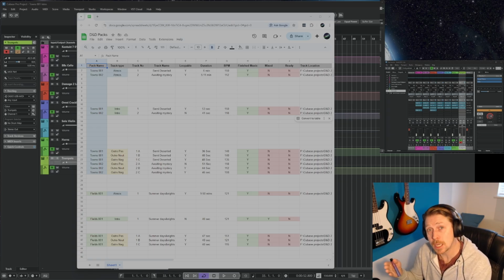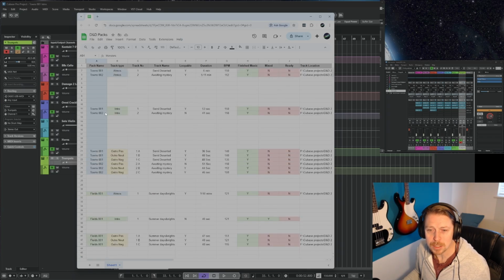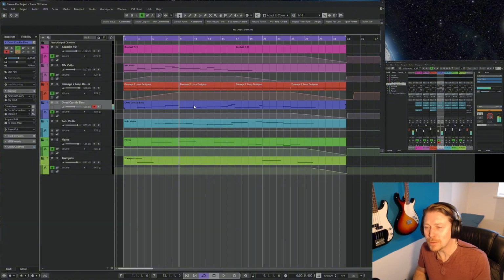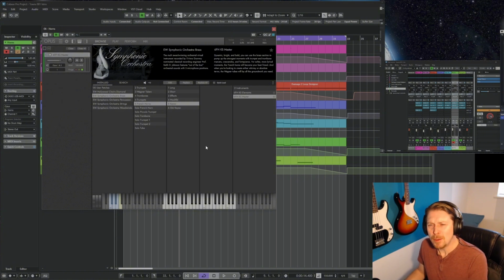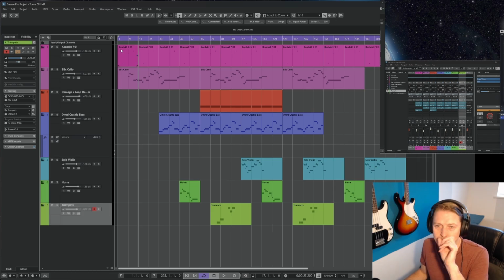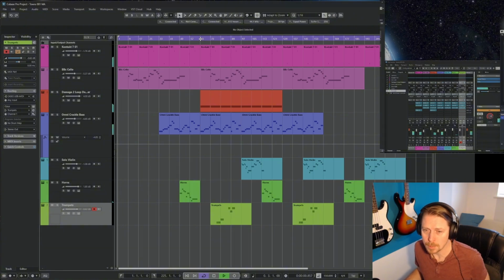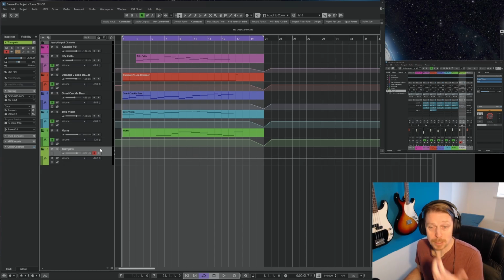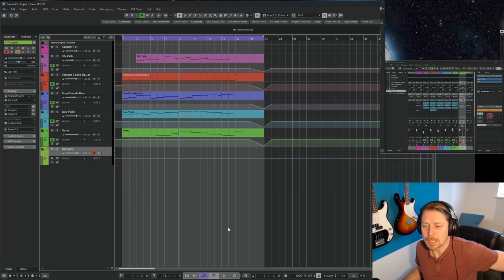Building D&D Audio Packs for DMs | Intros, Atmospheres & Outros Explained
In this video, I break down the delivery concept behind my D&D audio packs—designed specifically for Dungeon Masters.

I explain how the packs are structured to include:
🎵 Intro music to open sessions
🌫️ Atmosphere tracks for roleplay and exploration
🎬 Outro cues to close scenes or sessions

Alongside the pack structure, I also briefly walk through the creation process for new tracks, covering how ideas move from concept to DM-ready audio that can be dropped straight into a game.

This video is ideal for Dungeon Masters, TTRPG creators, and anyone interested in fantasy music, tabletop audio design, and worldbuilding.

If you’ve ever wondered how D&D music can be organised and delivered in a way that actually works at the table, this video lays out the plan.